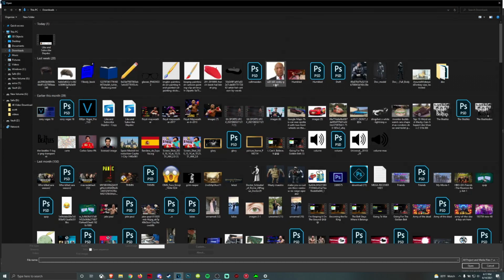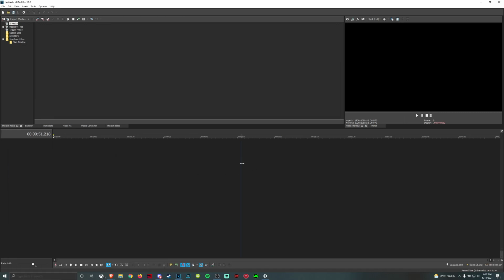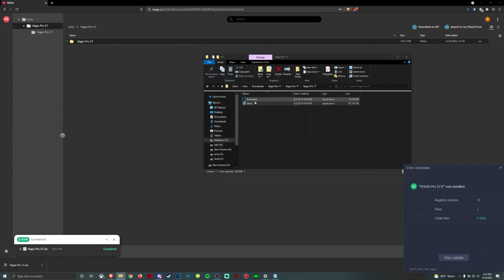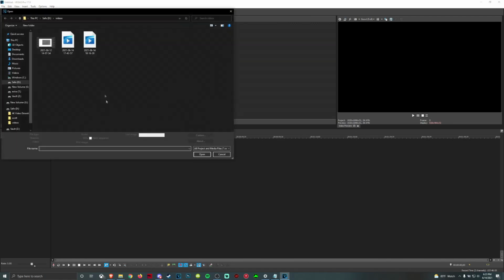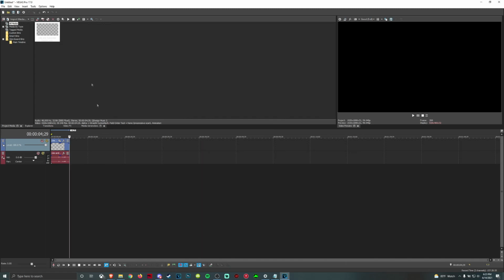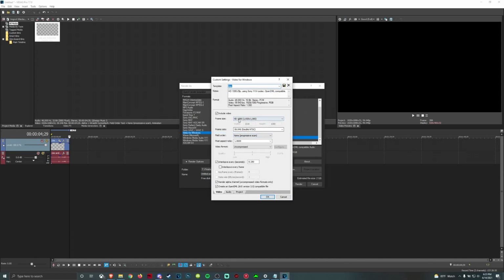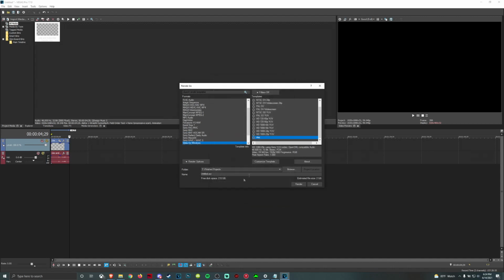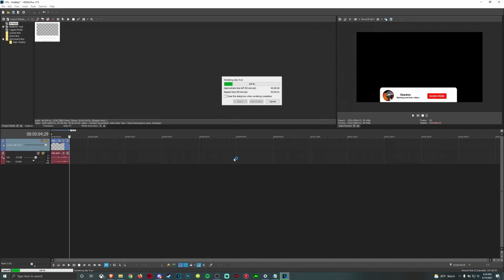How To Fix The .Mov File Error in Sony Vegas "Guide"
I'm so happy i finally fixed this problem it was bothering me so much but its fixed finally and if you guys need help then let me know in the comments

Description Tags